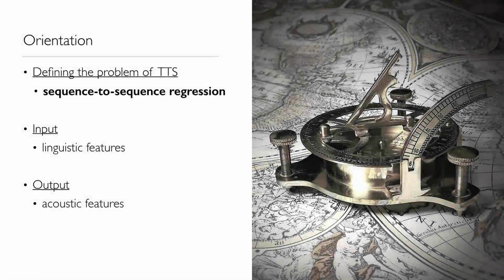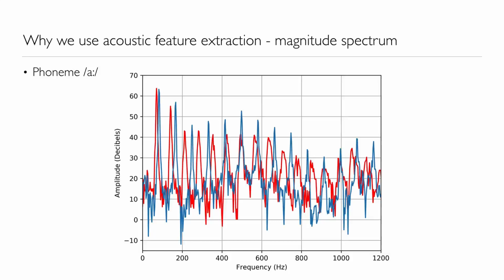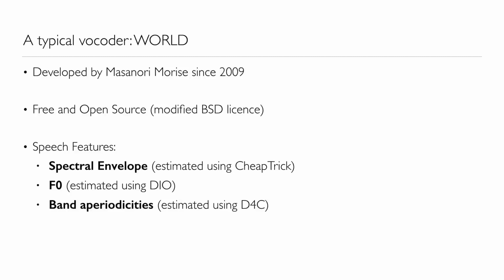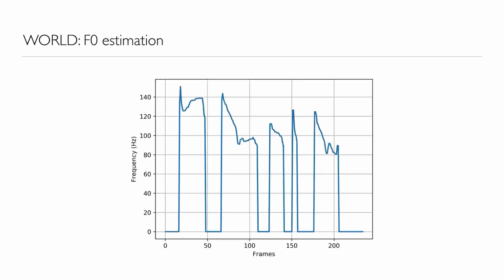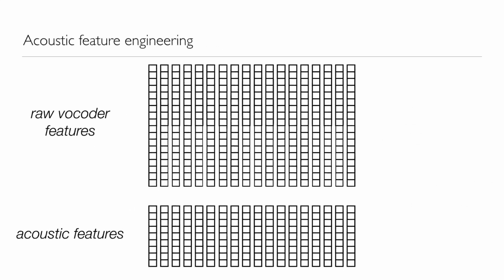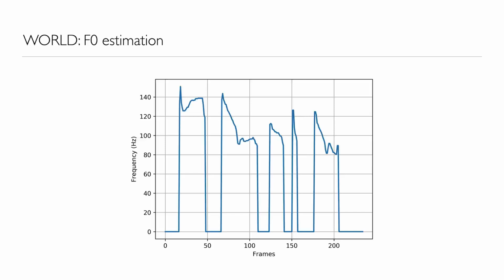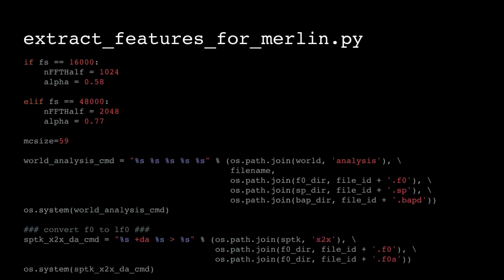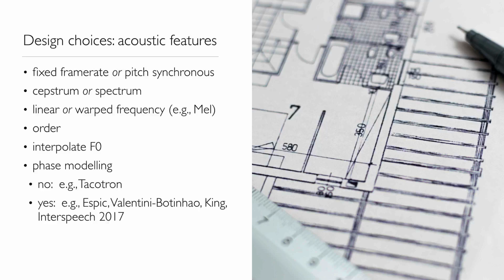Merlin tutorial IS2017 part 2 3 acoustic features 19m28s